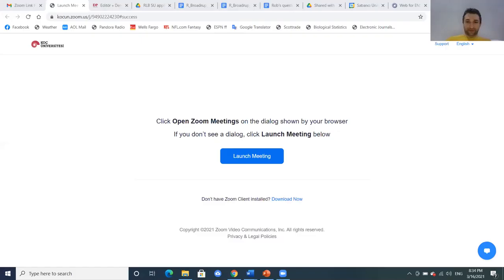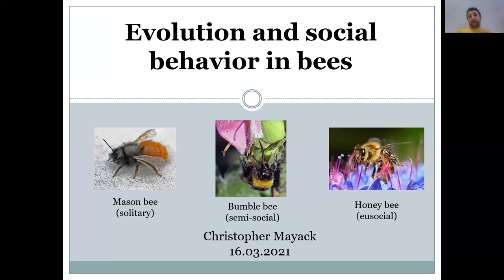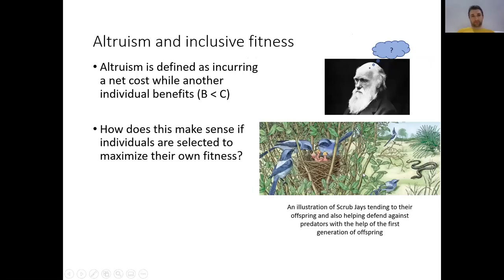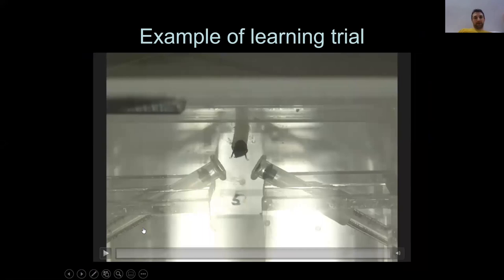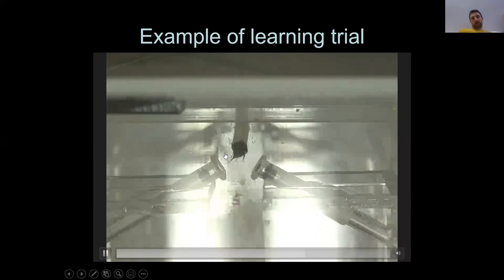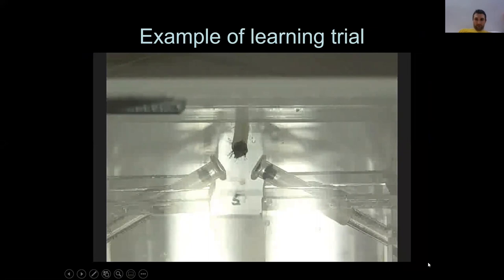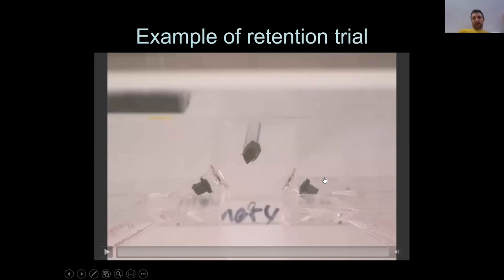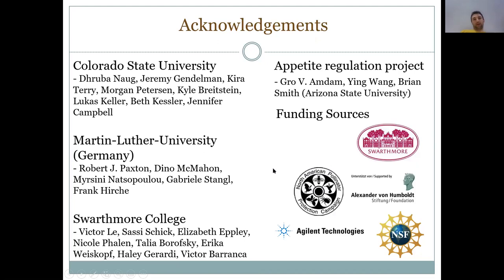Evolution and Social Behavior in Bees, Prof. Christopher Mayack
Most of us may have already heard of the incredible working discipline and order that a regular honeybee shows during their lifetime. As with many things, achieving the desired success as a honeybee requires a good communication with their colleagues and their boss! So how exactly does a hive function? What is the grand-scheme of things in the job of a honeybee and how did they evolve accordingly? How do the queen bee and the other workers communicate? How did honeybees evolve to obtain such communicational skills? Why is it important for honeybees to do their job properly? If these questions spark your interest, KU Science has you covered!

Professor Christopher Mayack, from Sabancı University, is very well known for his researches on honeybee health, parasite-host interactions, evolution of social behavior, exposomics and many other fields on models like Apis mellifera and Apis florea. Professor Mayack is also a member of the International Society for Behavioral Ecology (ISBE), Entomological Society of America (ESA), The Northern Colorado Beekeeper’s Association (NCBA) and Wildlife Disease Association (WDA) along with many other entomological and zoological communities.